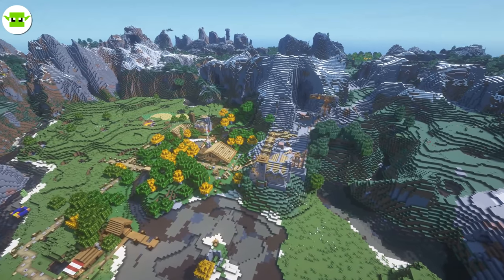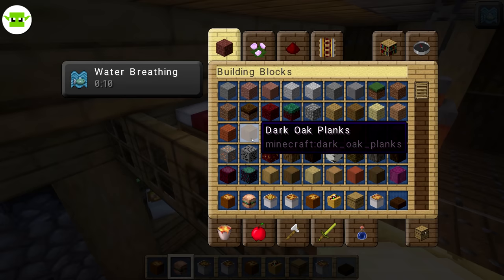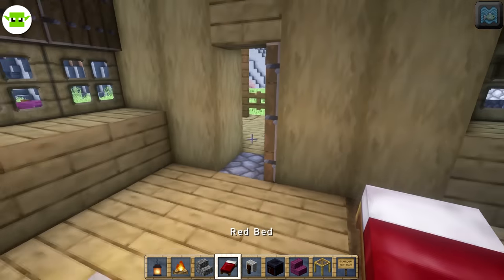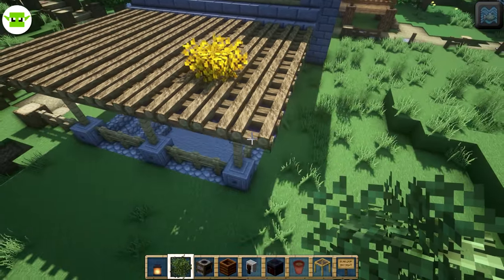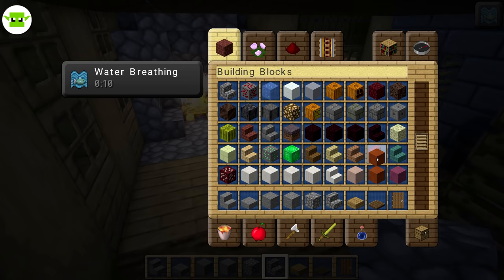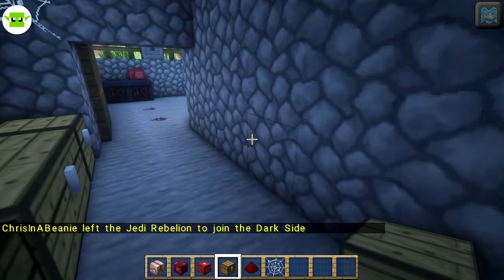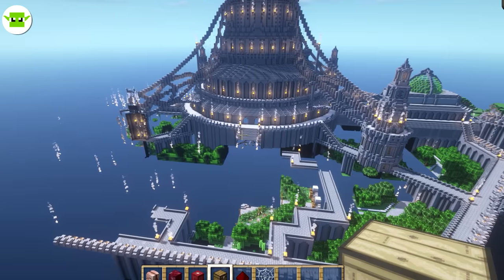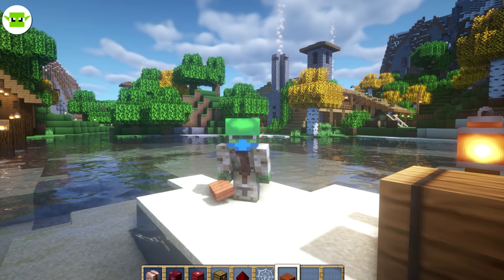How to Build a Kingdom in Minecraft | CMP Episode 2: 5x5 Builds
How to build a kingdom in minecraft. Each player has their own town and they will be connected with roads.  Sawmill, Hunter's House and small house today plus a tour of other kingdoms

🍓Discord: Link on my website above